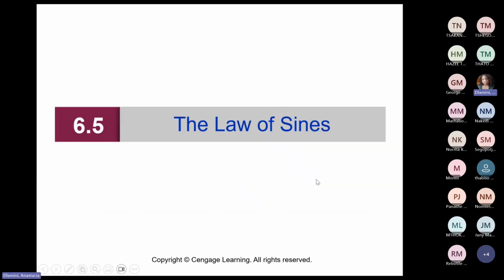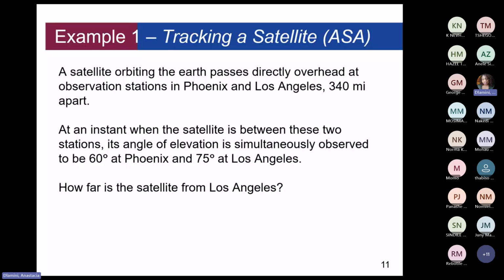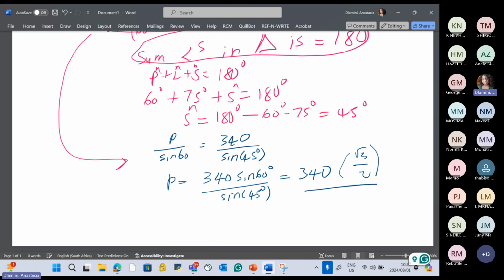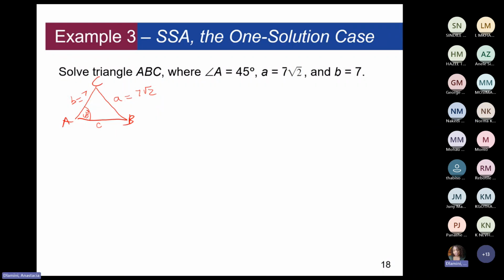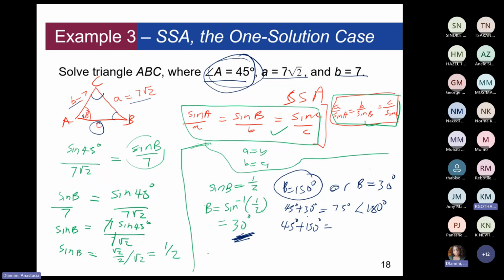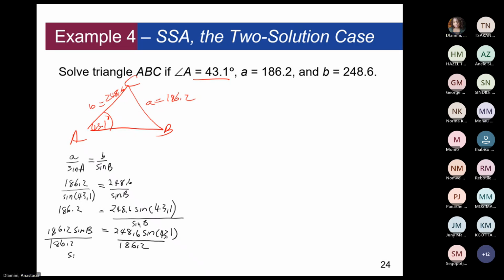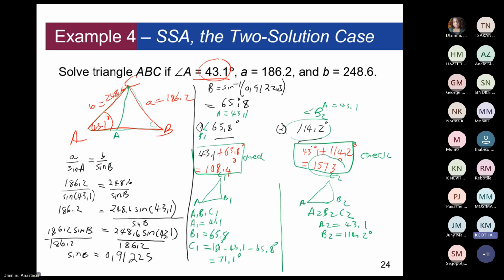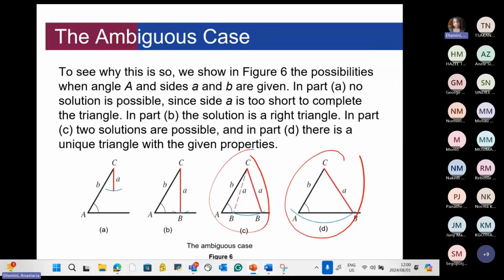MAT1510 (2024) The Law of Sines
Trigonometric Functions: Right Triangle Approach